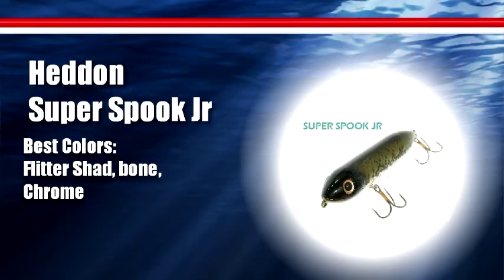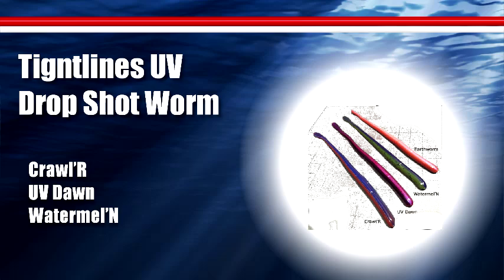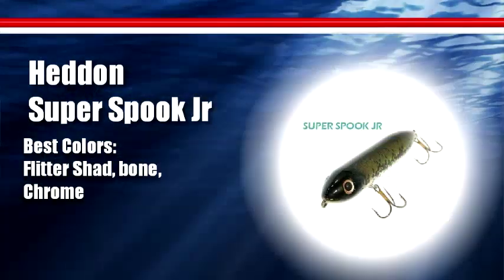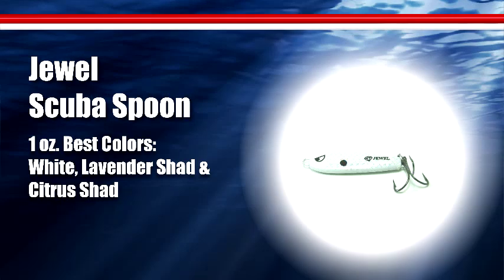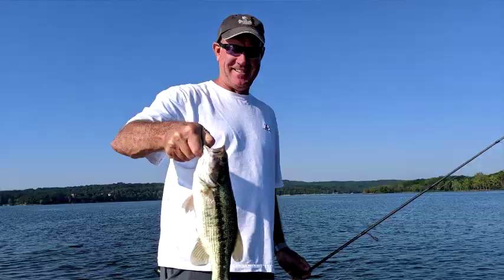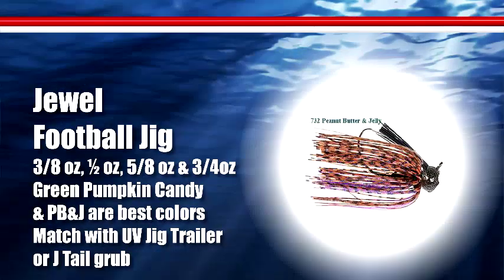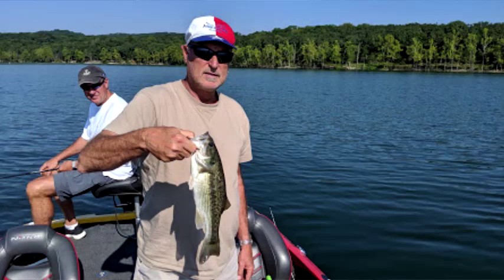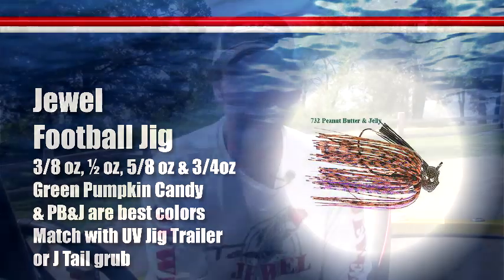Table Rock Lake Video Fishing Report September 4, 2019